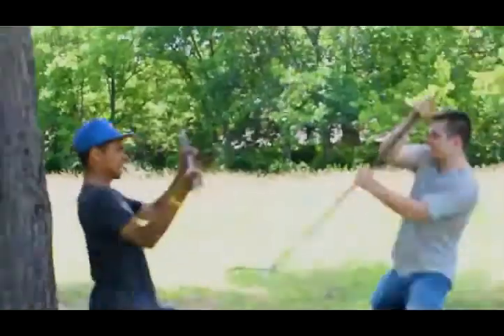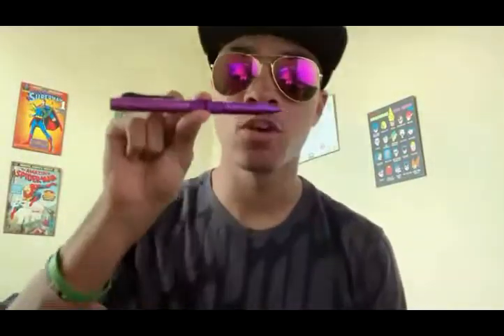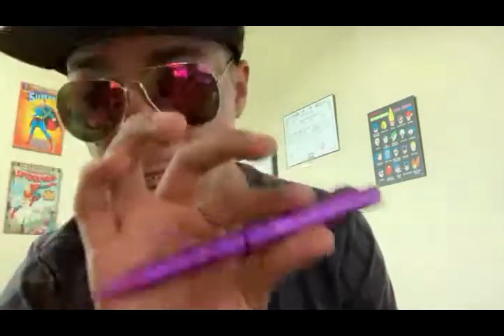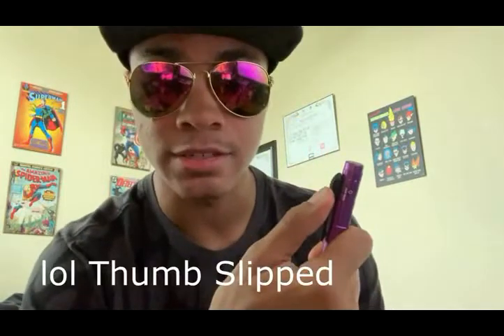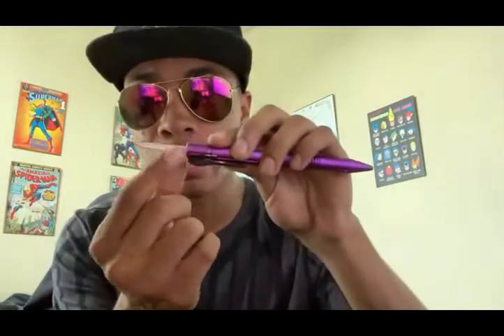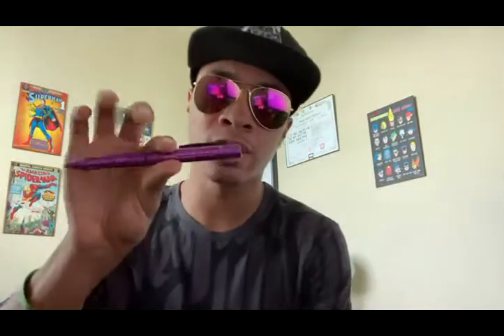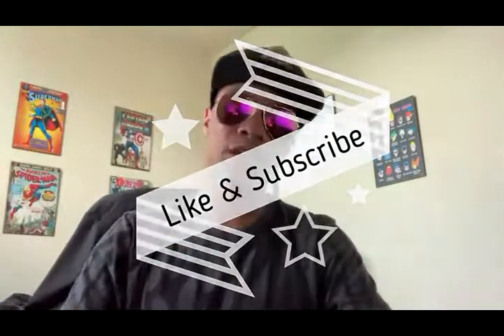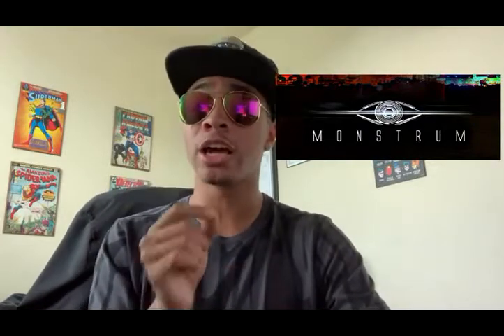Pen Knife Review Weapon logs XVID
🌎🔥For more information about "Number 1 Tactical Pen In America" click here ➜➜